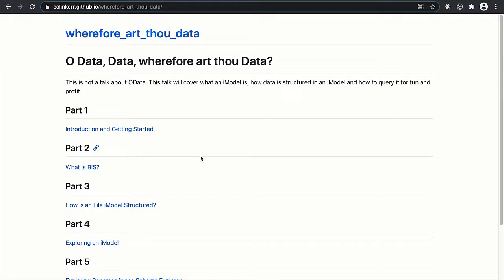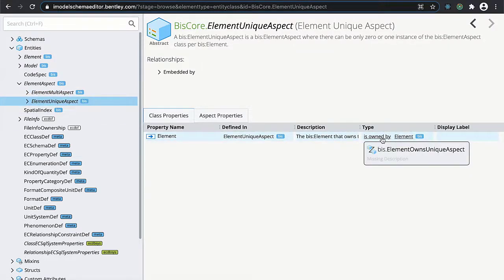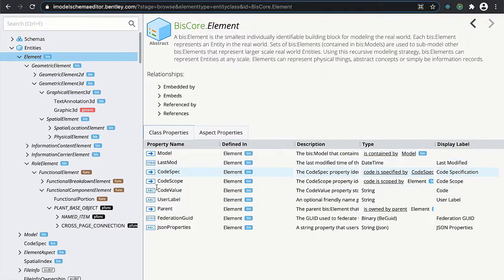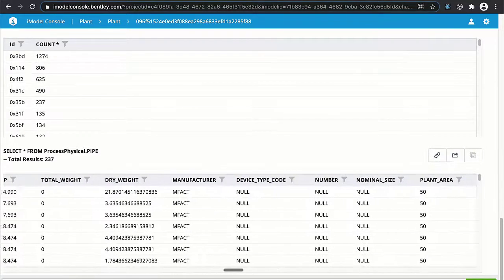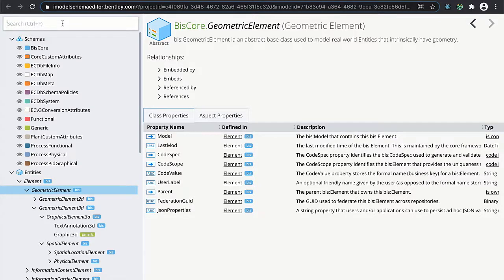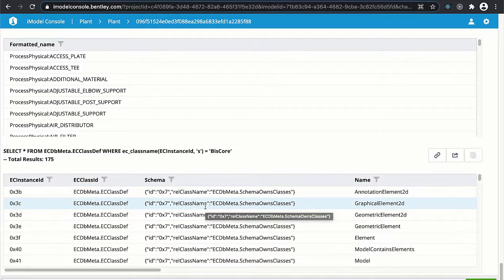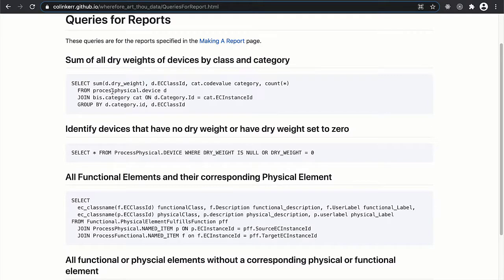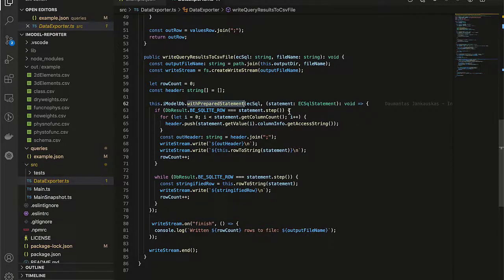iTwin Developer Webinar: How to Query Digital Twin Data [Part 1]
IN THIS EPISODE: Learn how to query an iModel to unleash the value in your data​.

Digital twins are all about the data. The iTwin Platform uses iModels as a central place to store certain types of digital twin data.

This webinar shows how to query an iModel to unleash the value in your data. Learn how data is stored in iModels, and how you can query iModels to find the data you need for your applications.  In this technical webinar, we use dev tools, the iModel Console, the iModel Schema Explorer, ECSQL and more.​

The webinar covers:
• How data is stored in an iModel
• How to query data using the iModel Console
• ECSQL tips and tricks​

Presented by Colin Kerr, Senior Manager, iTwin Platform
Bentley Systems Inc.